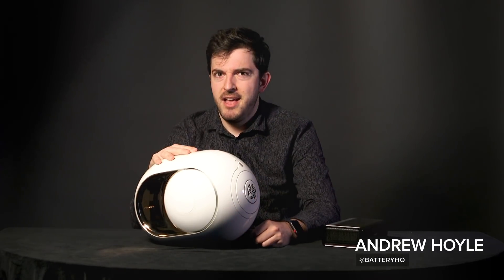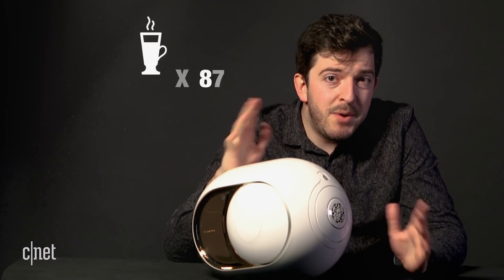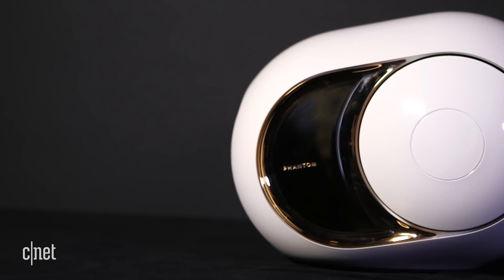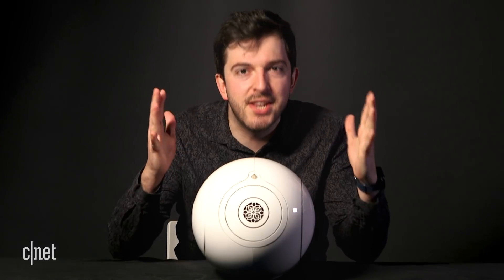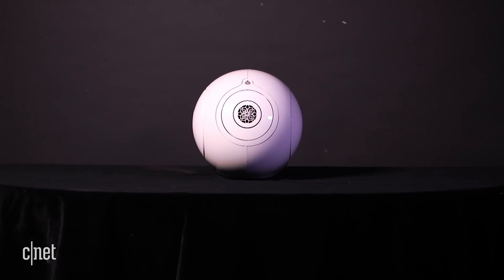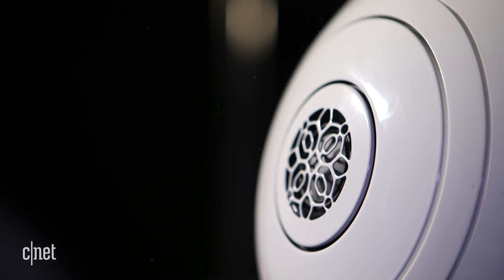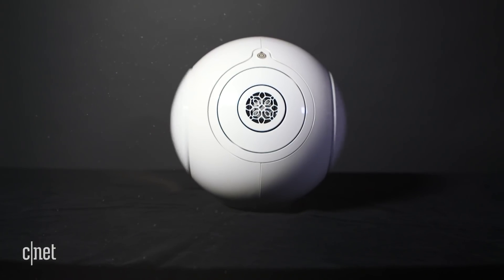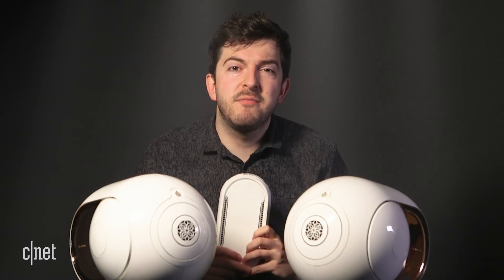Unlock your jams with this 3 grand Bluetooth speaker | Techadence #2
Andy Hoyle takes the Rolls-Royce of Bluetooth speakers for a spin and finds out how much noise you get for a mere $3,000.